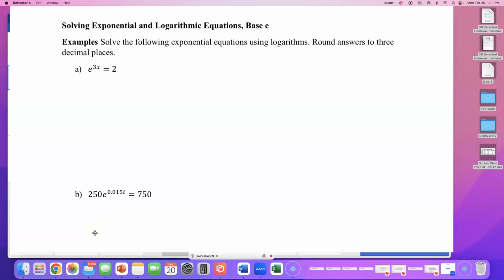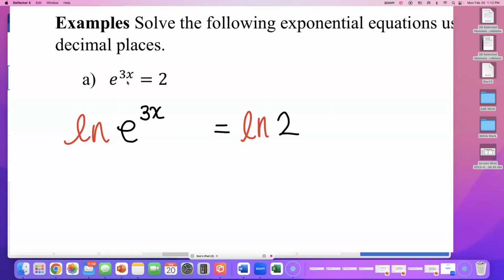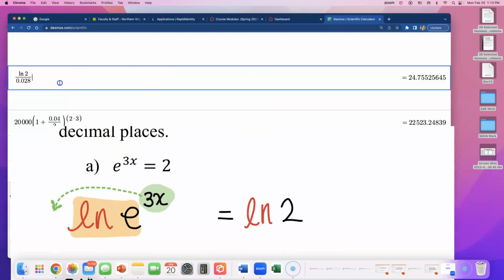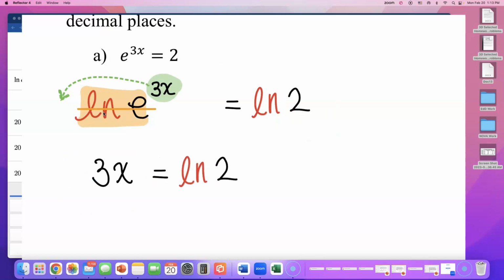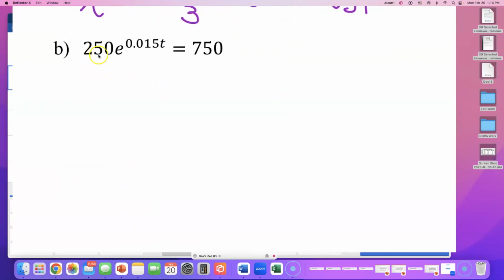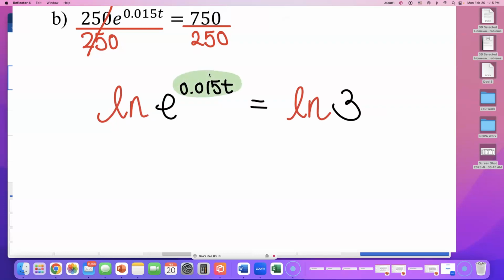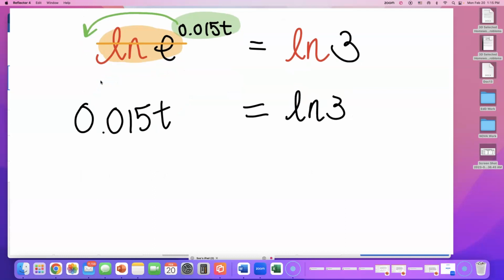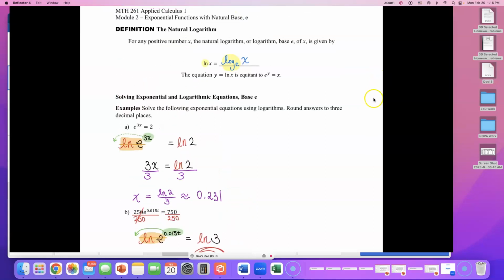MTH 261 Section 2.1 Solving Exponential Equations with base e on page 74